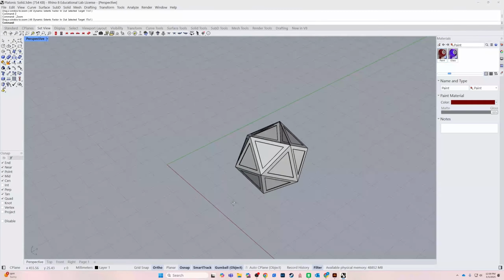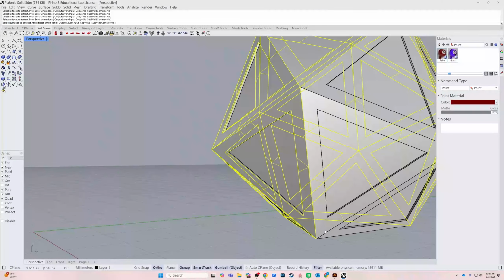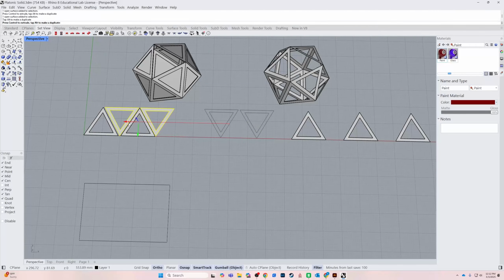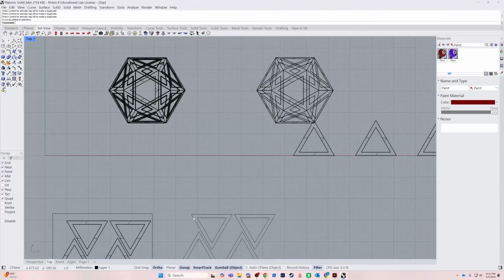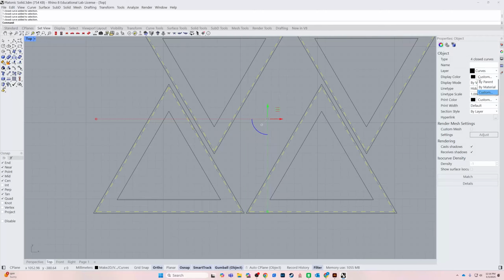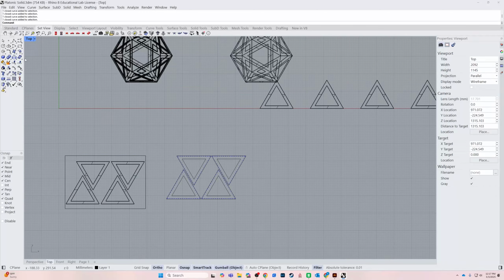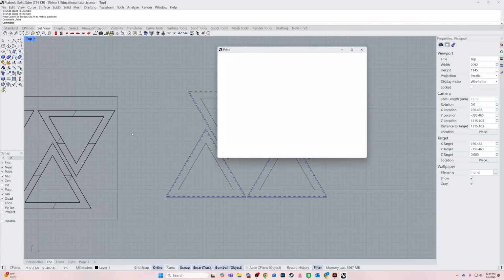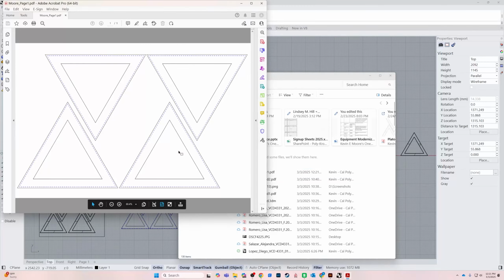Rhino 3D Unroll Surfaces to Laser Cut.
Platonic Solid, Fabrication, Auto CPlane